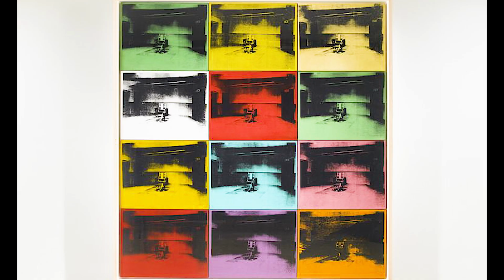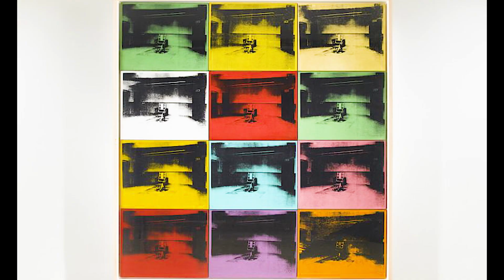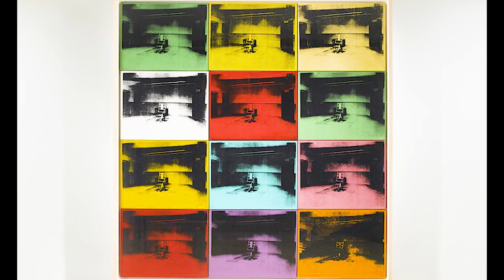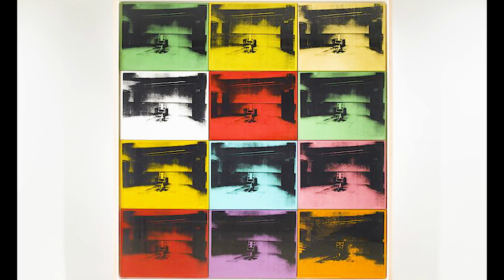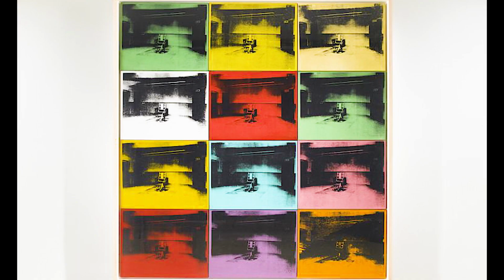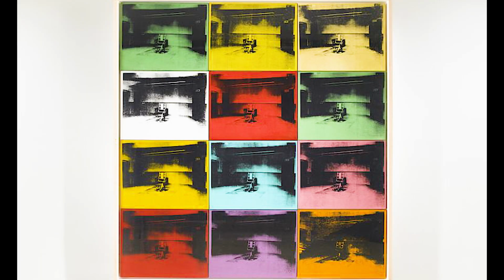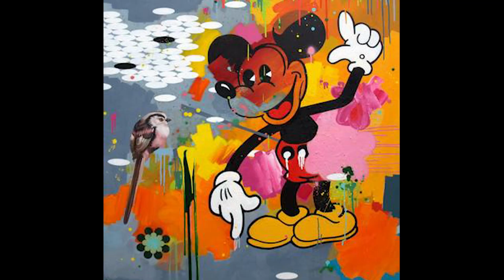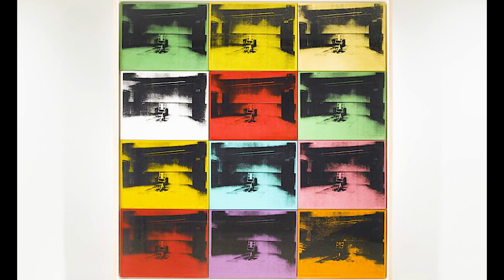The Controversy Surrounding Andy Warhol's Electric Chair: What You Need to Know!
This painting is entitled "The Electric Chair" by Andy Warhol. The artwork's central piece is an electric chair, found in the middle of an empty room. This artwork belongs to the Electric Chair series which show cases the same electric chair in different colors. Which brings one to wonder what is the significance of this repetition? Do you bold and bright colors mean anything? Why is the only subject a single electric chair? Join me as I discuss the the importance and lasting impact of this artwork.